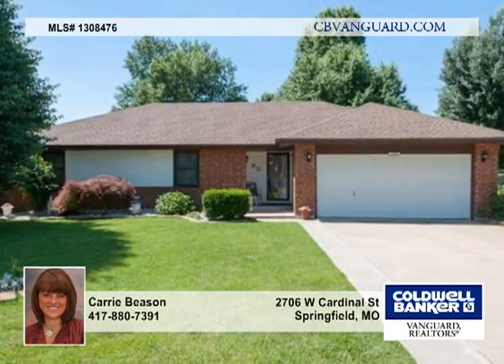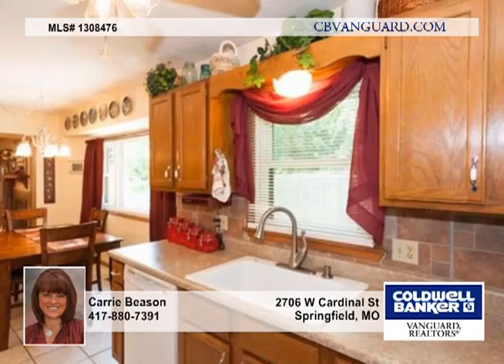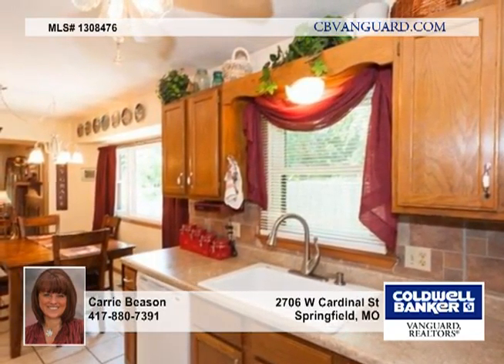2706 W Cardinal St - Springfield, MO